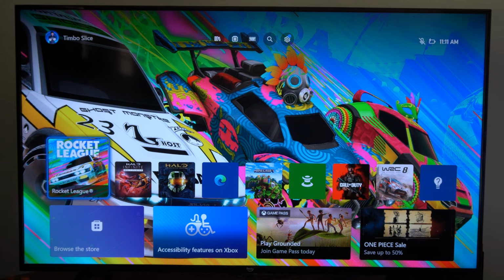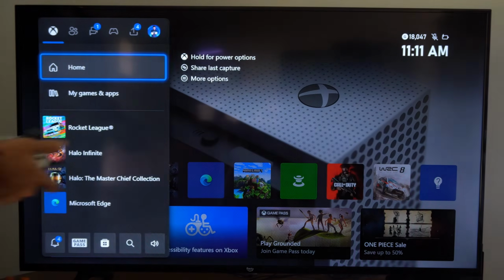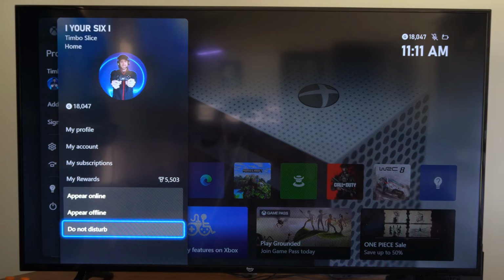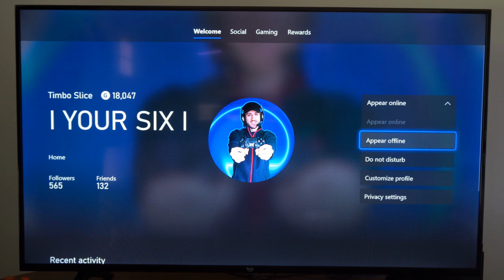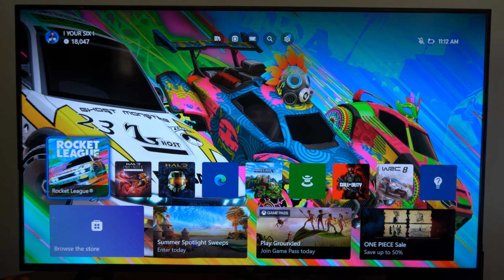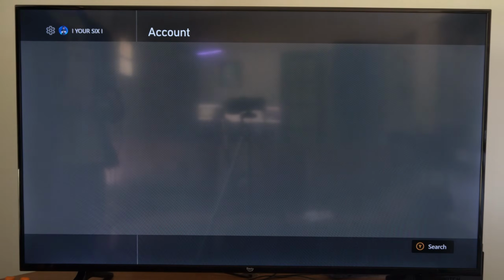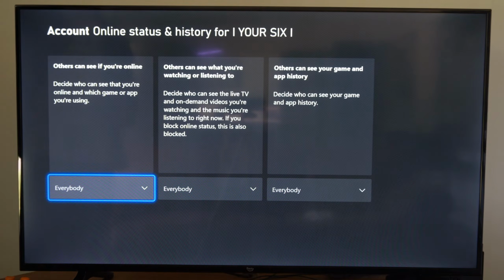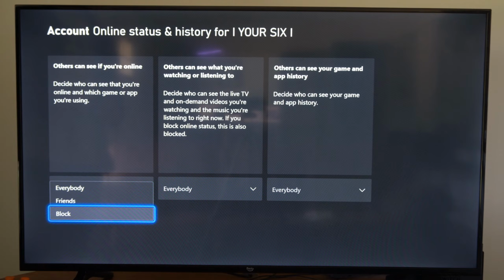How to Appear Offline on Xbox One Console (Easy Tutorial)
To appear offline on an Xbox One console and hide your online status from your friends and contacts, you can follow these steps:

Sign In: Make sure you're signed in to your Xbox One console using your profile.

Press the Xbox Button: Press the Xbox button on your controller to open the guide.

Navigate to Your Profile: Use the D-pad or thumbstick to navigate to the "Profile & system" tab in the guide.

Appear Offline: Within the "Profile & system" tab, you'll see your profile icon and name at the top. Select your profile to access your profile options.

Change Online Status: In your profile options, you'll likely see an option to change your online status. It might be labeled as "Appear offline," "Appear as offline," or "Set online status."

Select Appear Offline: Choose the "Appear offline" option to change your status to offline.

Confirm Status Change: The console will confirm that you've changed your online status to appear offline.

Go Back to Guide: Press the Xbox button again to close the profile options and return to the guide.